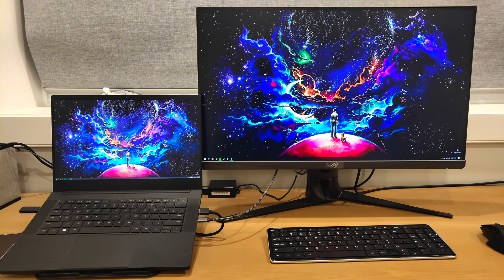EXTERNAL SCREEN BOOSTS LAPTOP PERFORMANCE? Side-by-side comparison Razer Blade 14 RTX 3080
Razer Blade 14 Specs
CPU--- AMD Ryzen 9 5900HX
Graphics--- Nvidia GeForce RTX 3080  Laptop GPU (8GB, 100W max graphics power, 1,410 MHz MHz boost clock)
Storage--- 1TB NVMe PCIe 3.0 x4 M.2 SSD
Display--- 14-inch IPS, 2560 x 1440 resolution @ 165 Hz AMD FreeSync Premium: (60-165 Hz)
Networking--- Wi-Fi 6E, Bluetooth 5.2
Ports--- 2x USB 3.2 Gen 2 Type-A, 2x USB 3.2 Gen 2 Type-C, 1x HDMI 2.1, 3.5 mm jack
Camera--- 720p with Windows Hello
Battery--- 61.6 WHr
Power Adapter--- 230W
Dimensions--- (WxDxH) 12.59 x 8.66 x 0.66 inches (319.7 x 220 x 16.8mm)
Weight ~3.92 pounds (1.78kg)

Settings: CPU- Boost, GPU- High

Monitor: Asus XG27AQ Gaming Monitor
Panel Size (inch) : 27
Display Viewing Area (H x V) : 596.74 x 335.66 mm
Display Surface : Non-Glare
Backlight Type : LED
Panel Type : IPS
Viewing Angle (CR≧10, H/V) : 178°/ 178°
Pixel Pitch : 0.233mm
Resolution : 2560x1440
Color Space (DCI-P3) : 95%
Brightness (HDR, Peak) : 400 cd/㎡
Brightness (Typ.) : 400cd/㎡
Contrast Ratio (Typ.) : 1000:1
ASUS Smart Contrast Ratio (ASCR) : 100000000:1
Display Colors : 16.7M
Response Time : 1ms(GTG)
Refresh Rate (Max) : 170Hz
HDR (High Dynamic Range) Support : HDR10
Flicker-free : Yes

0:00 Intro
0:53 Forza Horizon 5
2:57 Red Dead Redemption 2
7:37 Watch Dogs Legion
9:26 outro